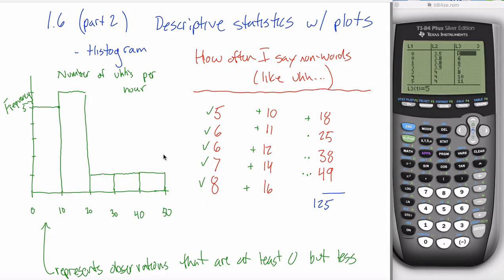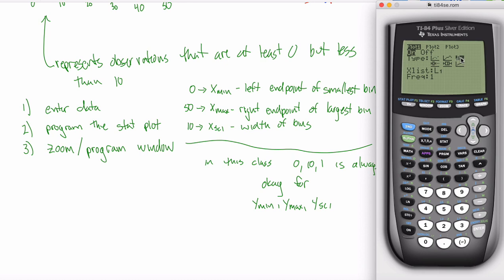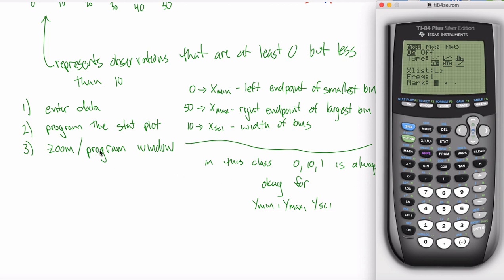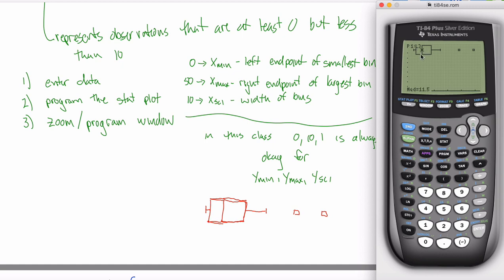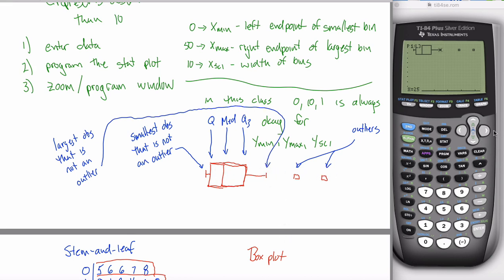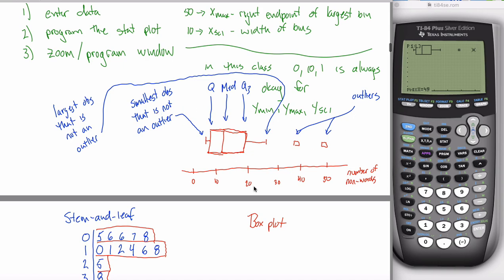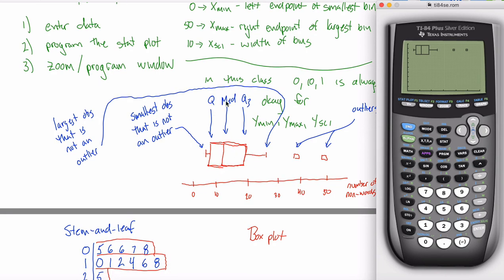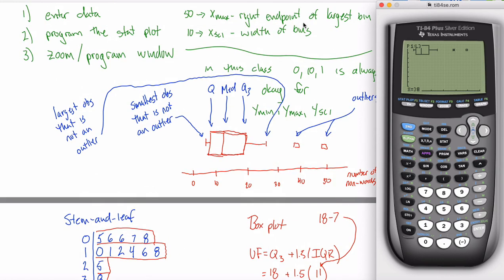Creating a Box Plot (TI84)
Instructions on creating and interpreting a box plot with a TI calculator